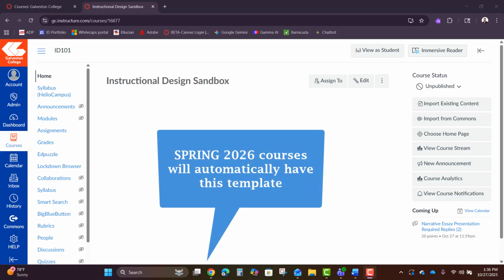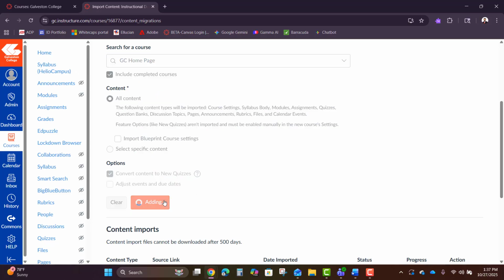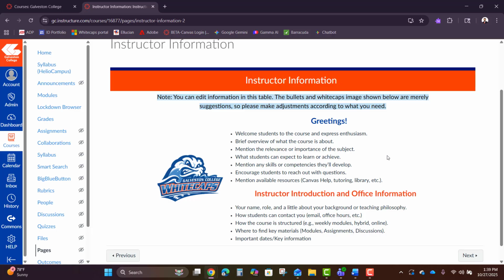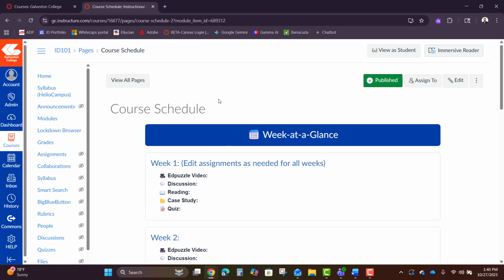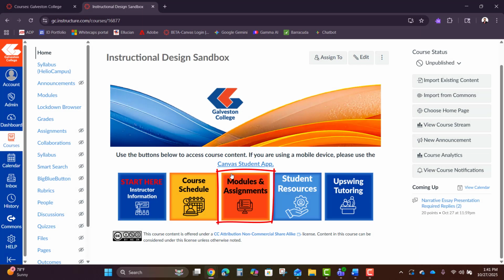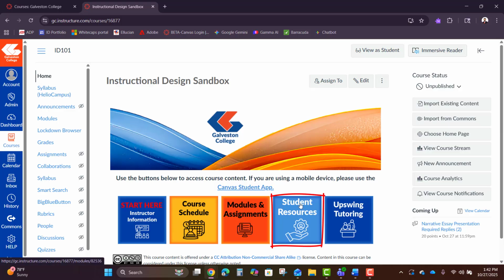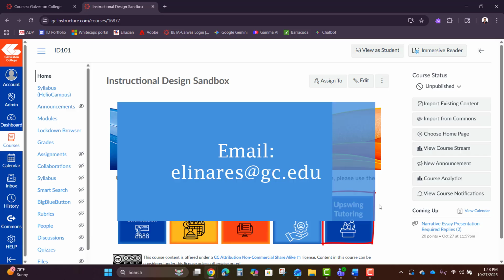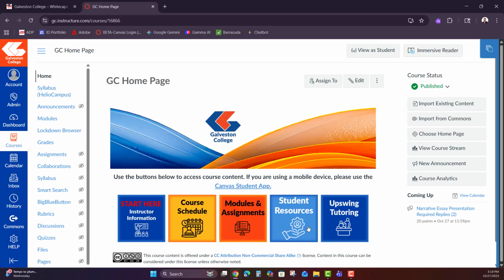Home Page for Instructors Guide